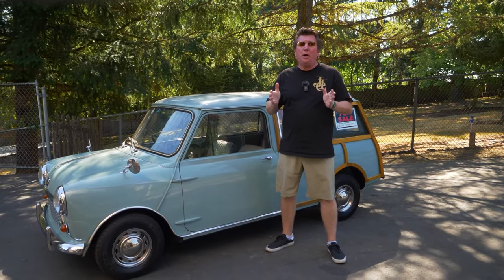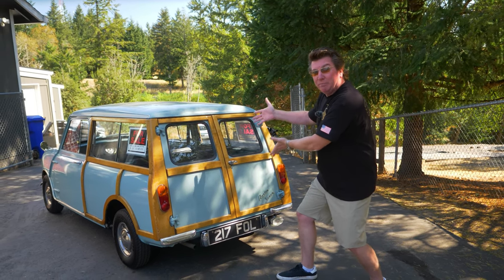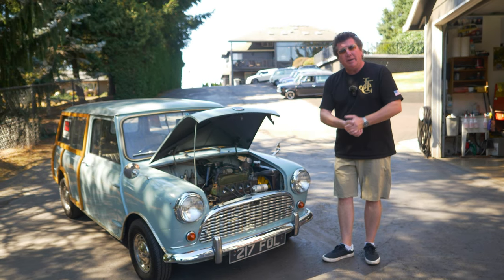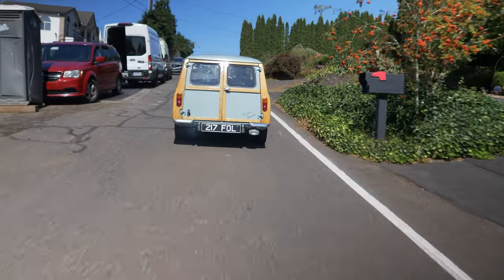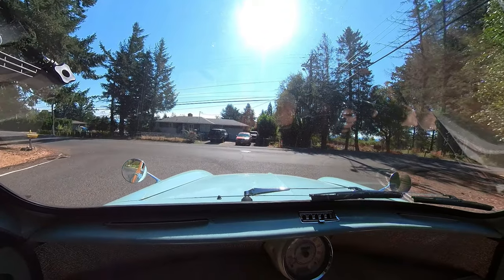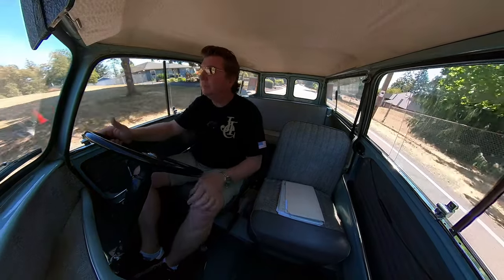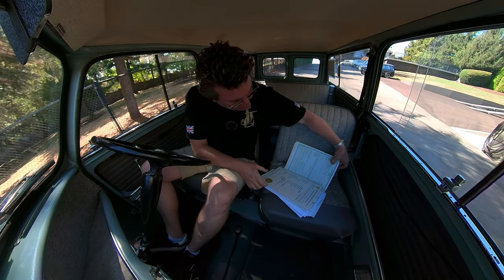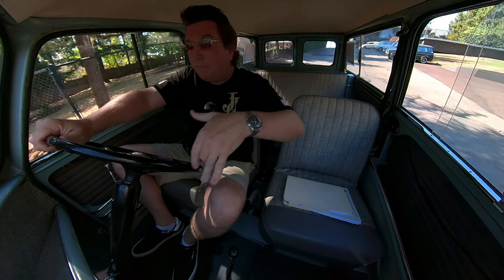SOLD!!! 1962 Austin Mini Countryman $18,000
SOLD SOLD SOLD $18,000

If you enjoyed this video, do us a favor and buy something from our website!